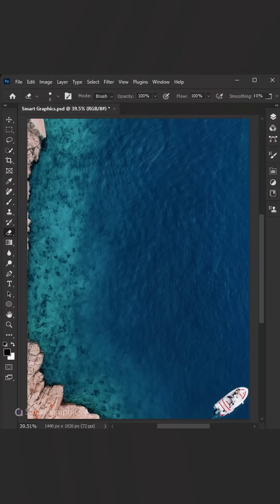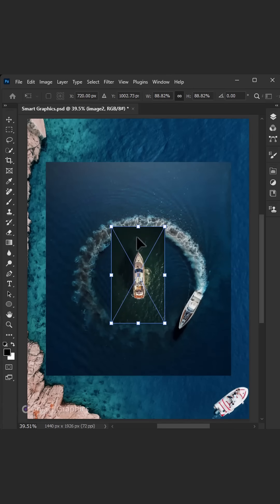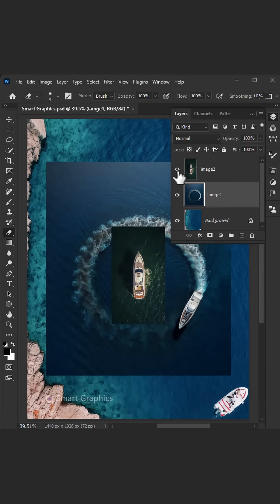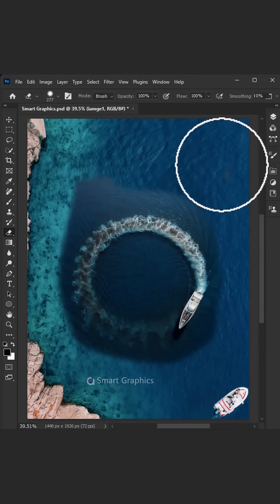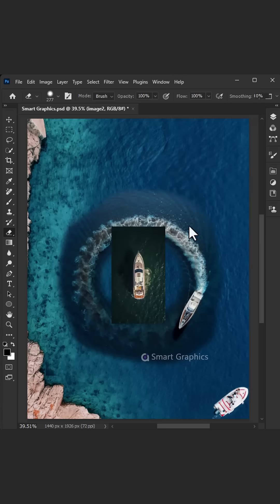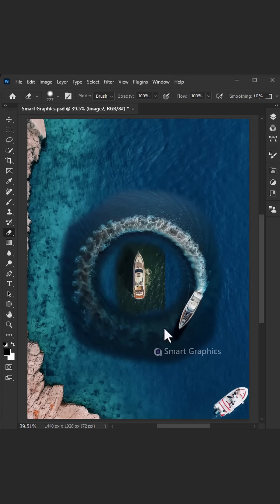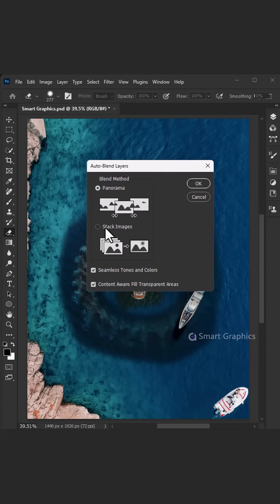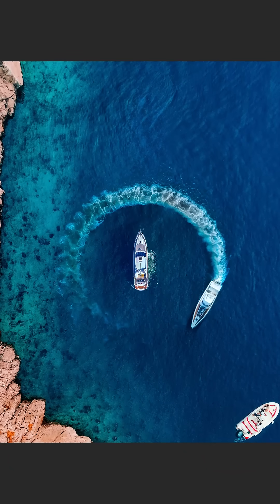Photoshop Short Tutorial Photo Manipulation and Auto Blend Trick